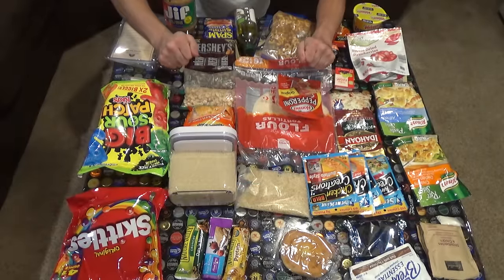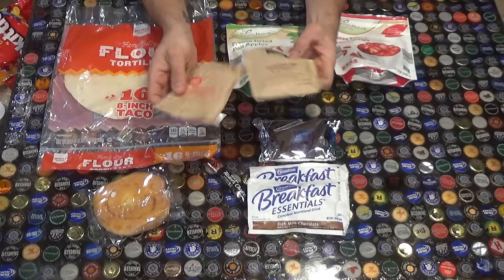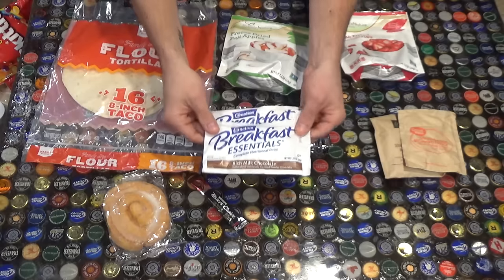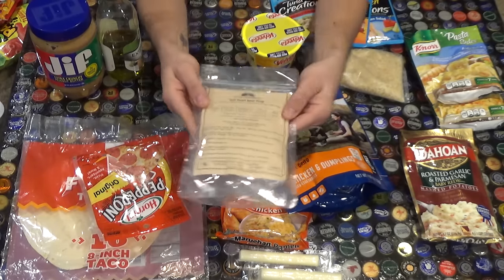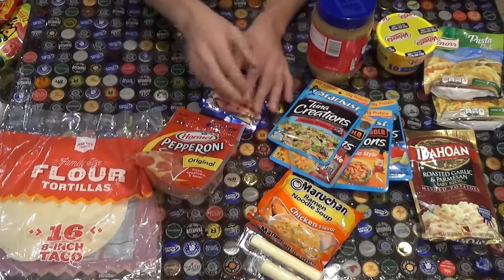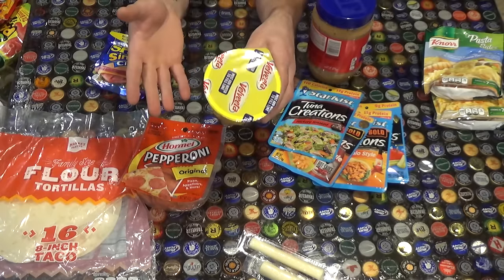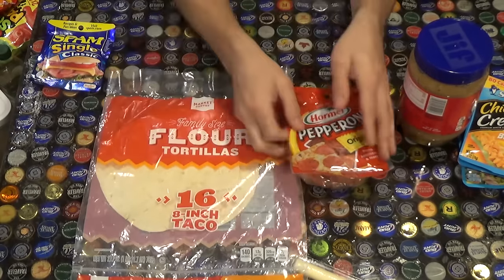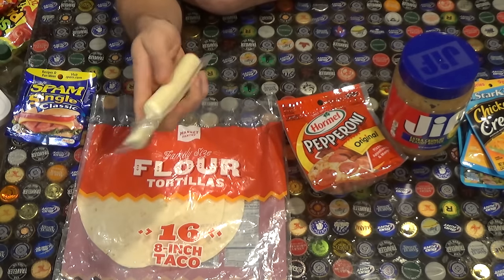Backpacking Food Ideas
These ideas are meant for low volume, low weight but high calorie food while on the trail.